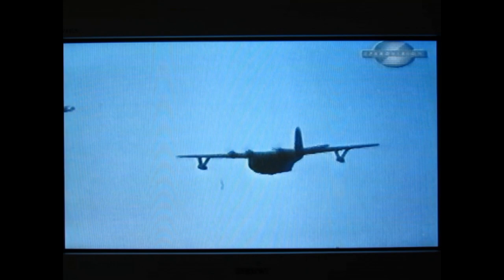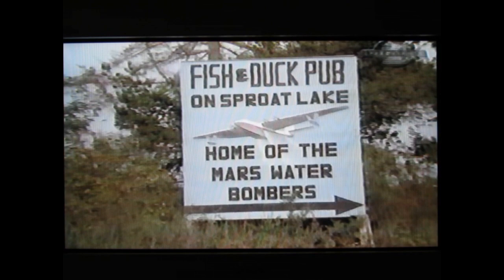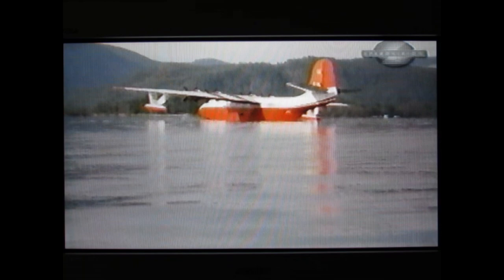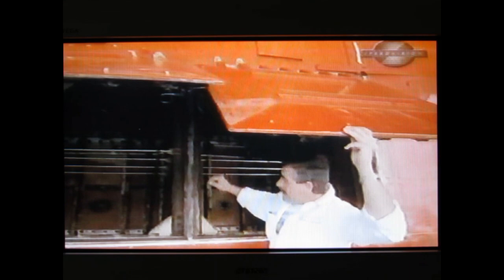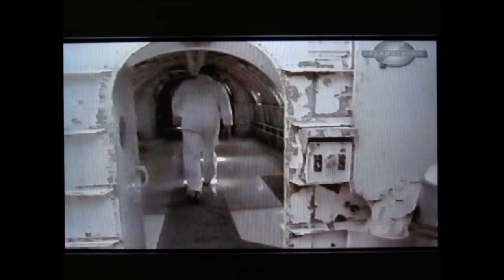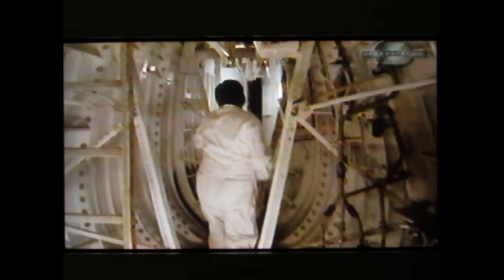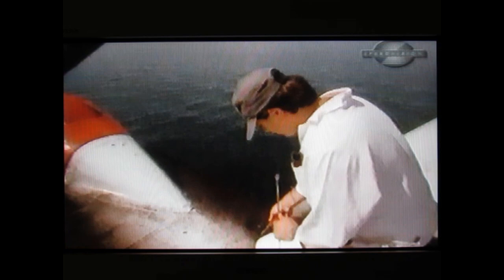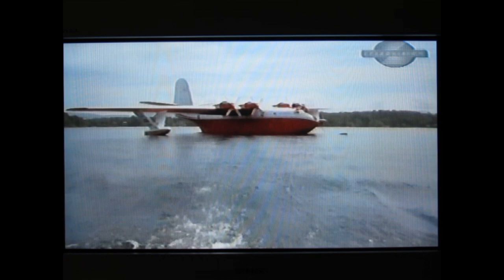Martin Mars - Speedvision Documentary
A documentary of the Martin Mars currently being used for firefighting as water bombers by the Coulson Group of Port Alberni, British Columbia. Originally seen on the old Speedvision TV Channel.